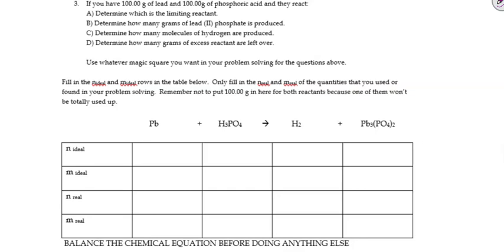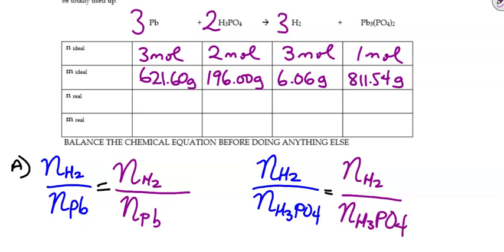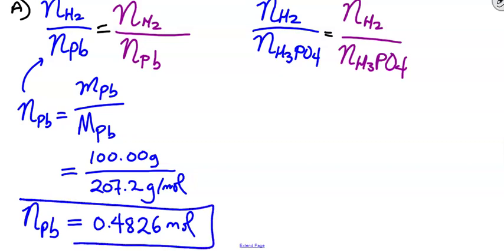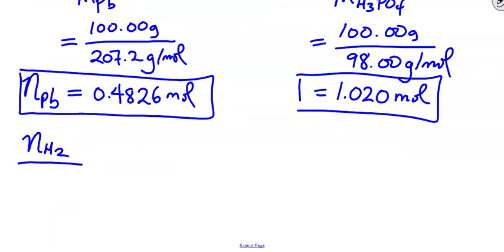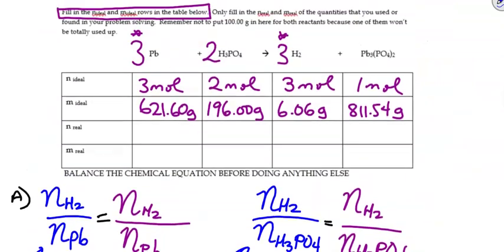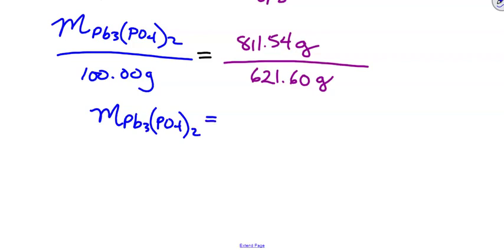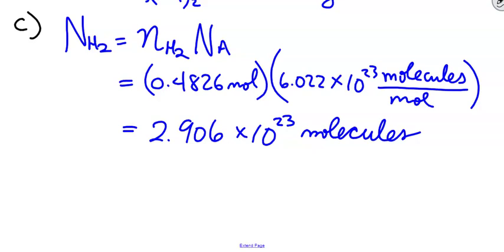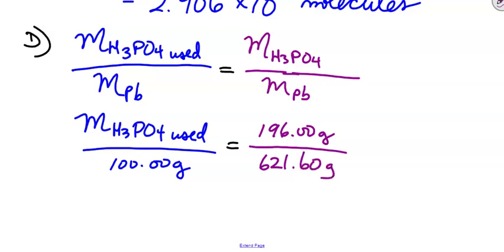SCH4C Stoichiometry Test Question 3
This is the solution to question 3 from yesterday's test.